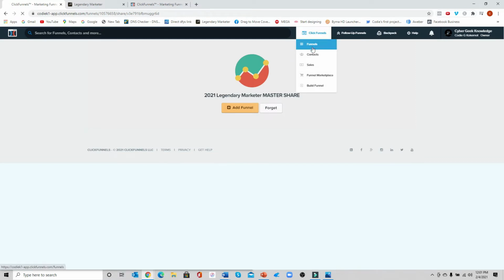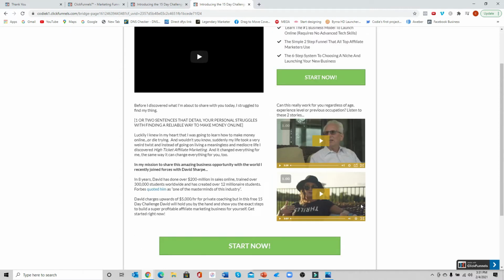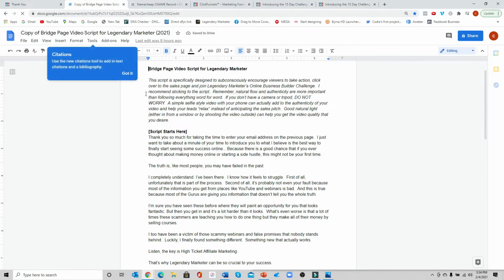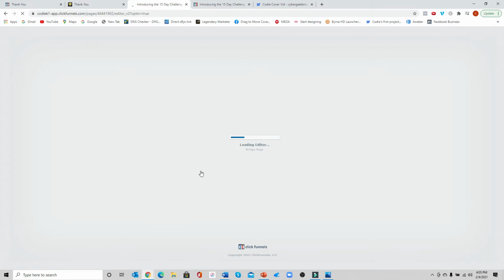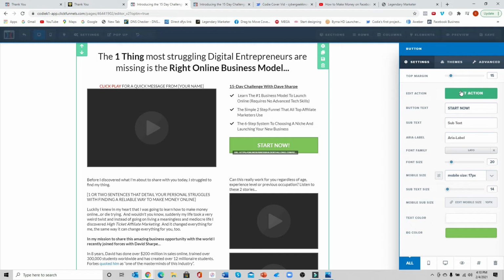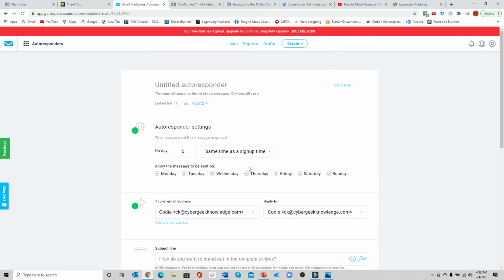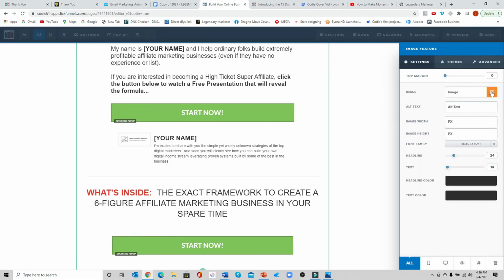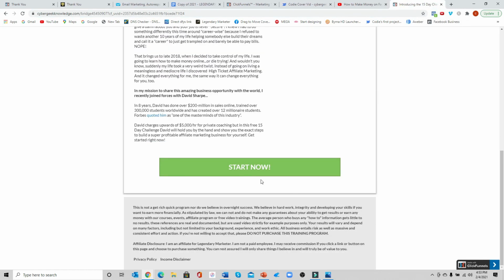High Ticket Affiliate Marketing: [Step by Step]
To Clone my High Ticket Affiliate Marketing System and Funnel

High Ticket Affiliate Marketing Step by Step FOR FREE - This video goes through a proven online marketing method using High Ticket Affiliate Marketing. In this video, not only am I going to show what high ticket affiliate marketing is and how it works, but I’m also going to show what my main high ticket affiliate marketing program is. Im going to show you my number one method to making money online. I also am going to walk you through this entire system step by step and provide you with my exact funnel, scripts, templates, and email sequences for High Ticket Affiliate Marketing that are bringing in HUGE results today.

✅EQUIPMENT/PRODUCTS/TOOLS I RECOMMEND & USE

For My #1 Recommendation To Make Money Online

YOUTUBE TOOLS & RESOURCES LIST

Blue Yeti Mic

Microphone kit for iPhone, Lavalier Lapel

Sony ZV-1 Camera for Content Creators

Logitech Brio Webcam

Photography Softbox Continuous Photo Lighting Kit

ATUMTEK Bluetooth Selfie Stick Tripod

Wireless Headset Lavalier Microphone System

Endurax 66" Video Camera Tripod

▸ VidIQ (FREE) Chrome extension for TAGS and other optimization
▸ ANSWERTHEPUBLIC.COM (FREE) Website for finding what your
audience wants
▸ KEYWORDS EVERYWHERE (FREE) Chrome Extension
▸ SocialBlade.com for channel statistics
▸ fiverr.com for tons of different things

✅SHARE WITH SOMEONE WHO WOULD CARE...